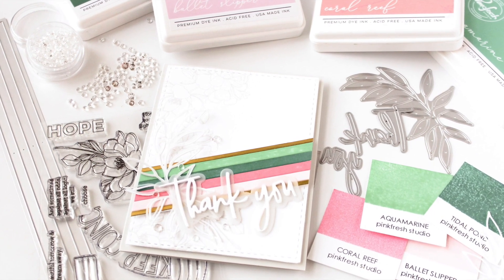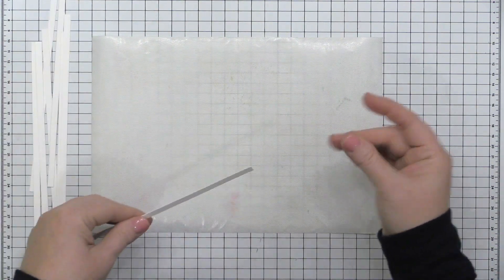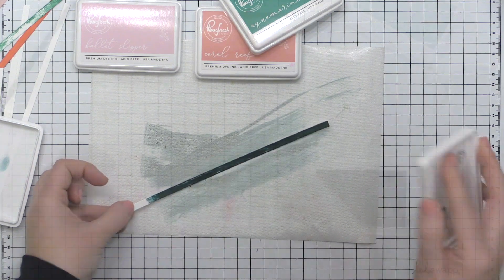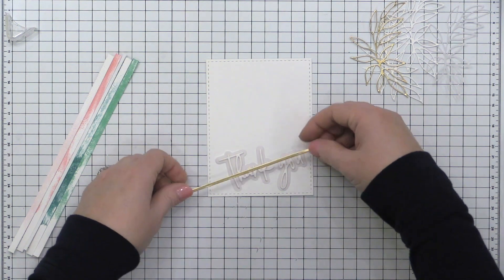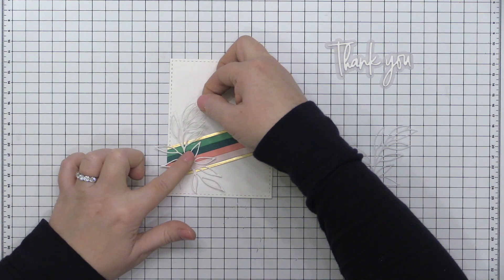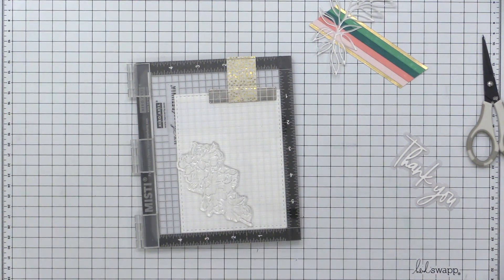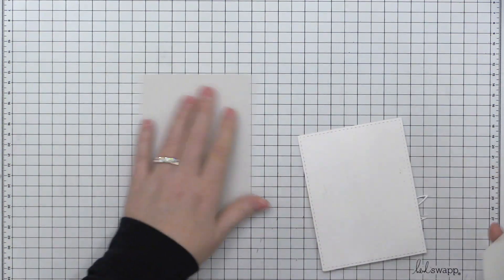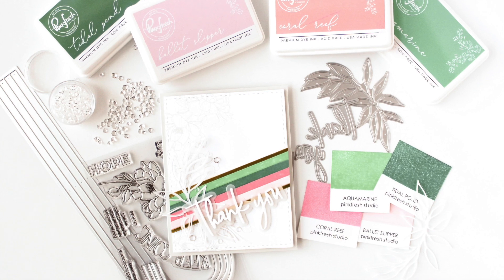Creating Colored Cardstock With Ink Pads With Carissa Wiley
Join Carissa Wiley as she shows us how to create colored stripes for your card projects using white card stock and your favorite Pinkfresh Studio ink pads.

• Essentials By Ellen Cardstock, Oyster Gray 100 lb, 25pk - Ellen Hutson LLC

• 40 lb. Vellum - 25 pk, Essentials by Ellen - Ellen Hutson LLC

• Platinum 6 Die Cutting And Embossing Machine, Spellbinders Tools

• Black MISTI Laser Etched Stamping Tool (8-1/8 X 10-1/2), Hero Arts

• Black Mini MISTI Laser Etched Stamping Tool (6-1/8 X 7), Hero Arts (Retiring)